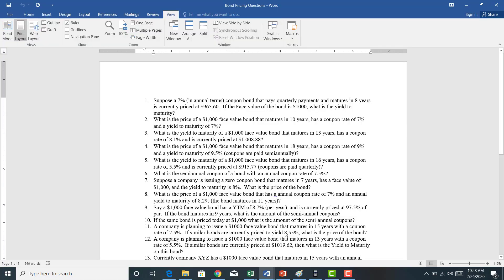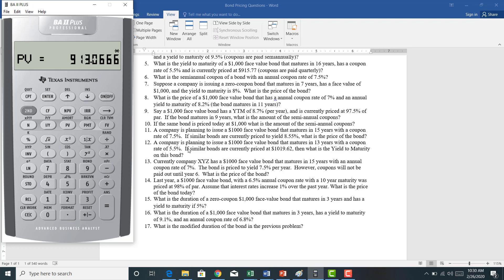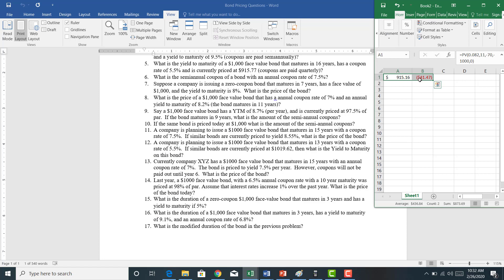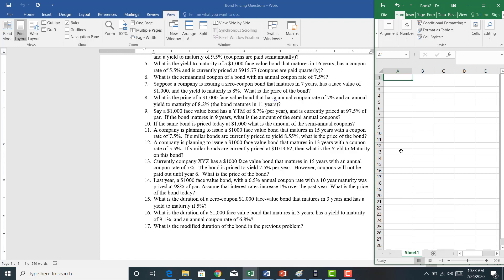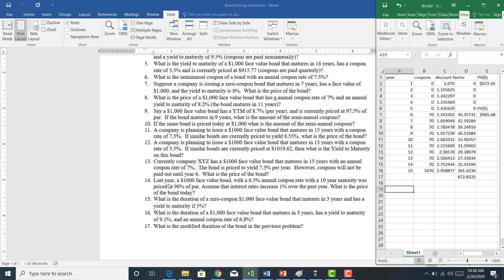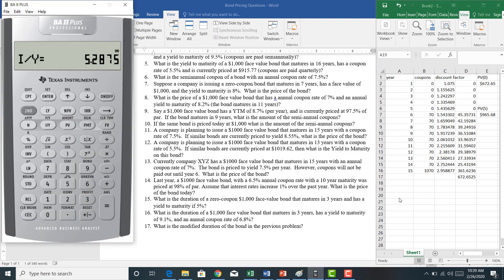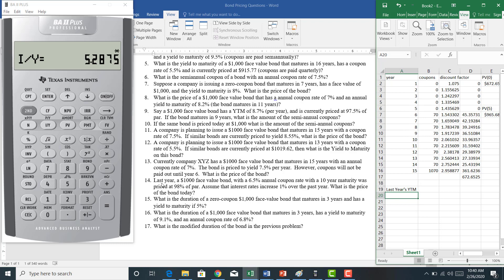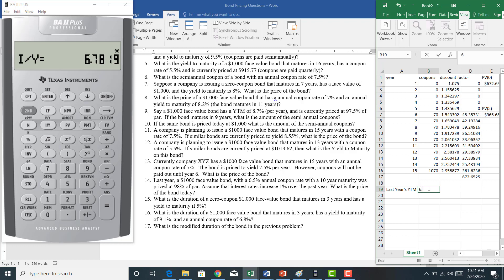Bond Pricing Worksheet Problems 11 through 14